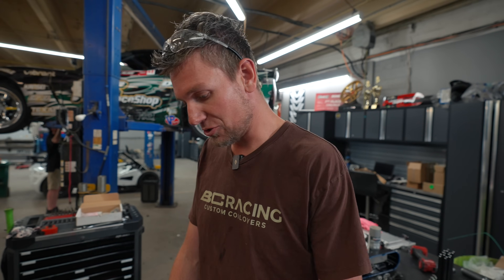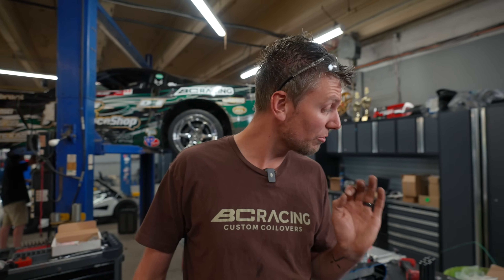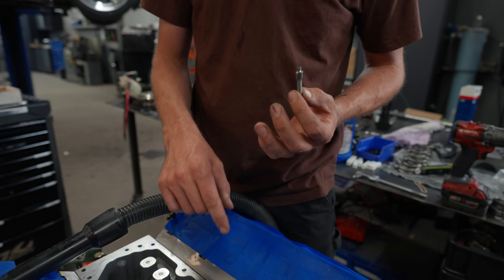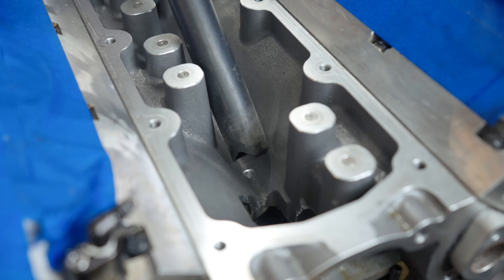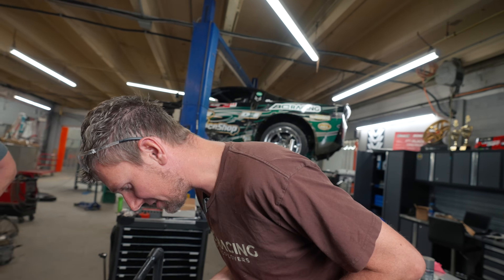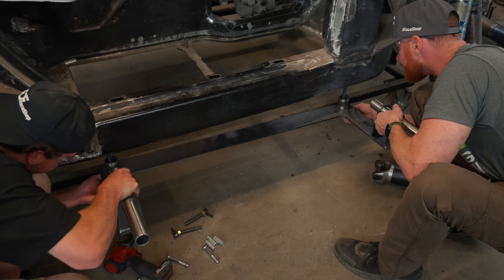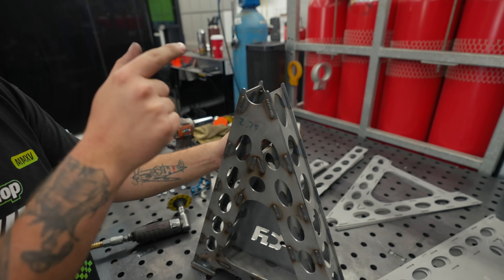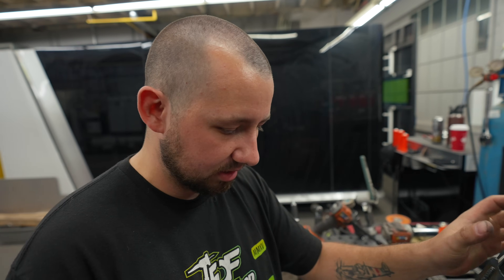Design Time Episode 6: Why Jack Stands Suck (And What We Built Instead)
We’ve always hated how traditional jack stands work, so we designed something better. In this episode, we walk through the upgrades we made to our car stands, why they’re stronger, safer, and faster to use, and how they’ll make working on cars at the shop or the track way easier.